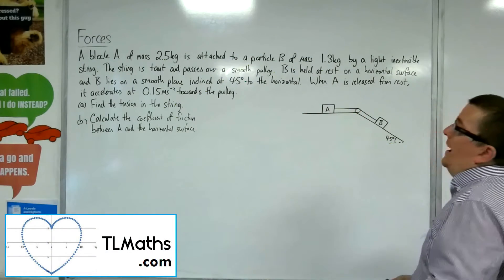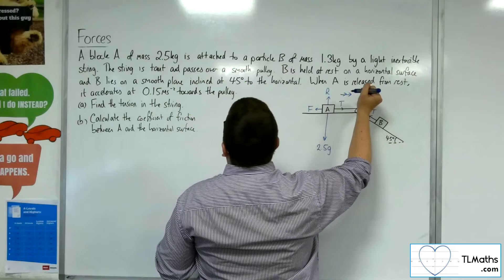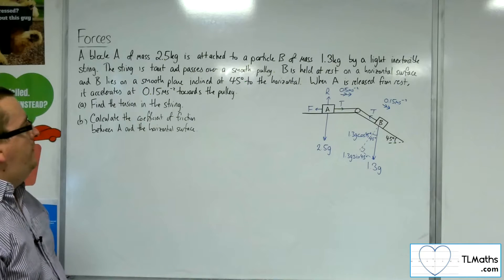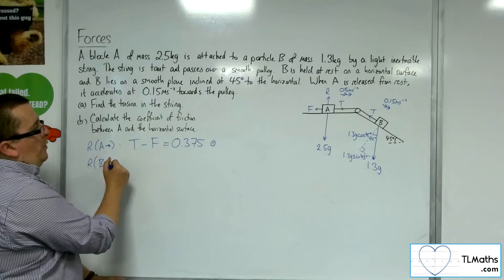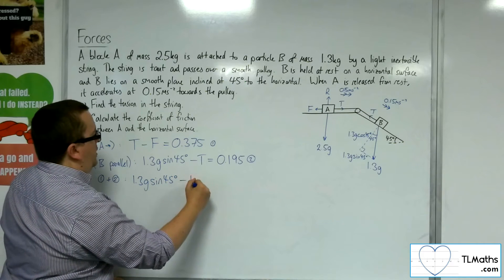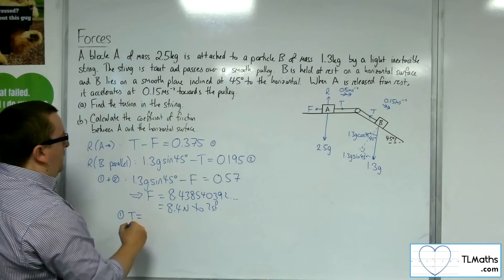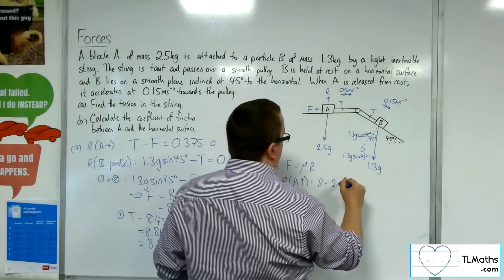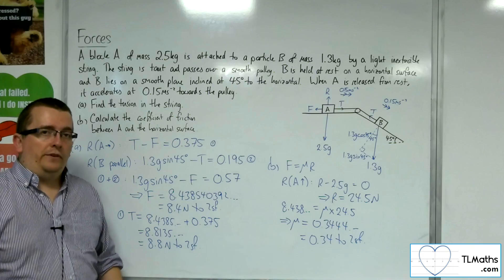A-Level Maths: R6-09 Forces: Coefficient of Friction and Inclined Plane Example 3